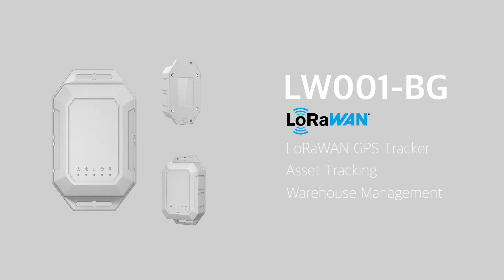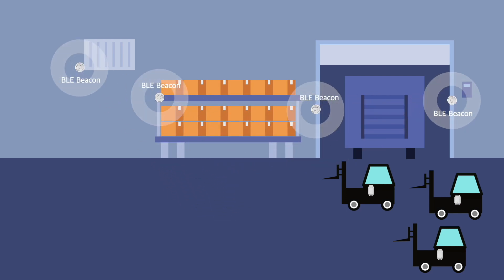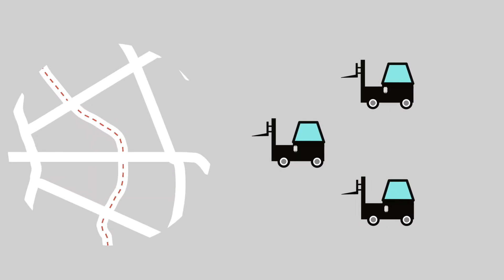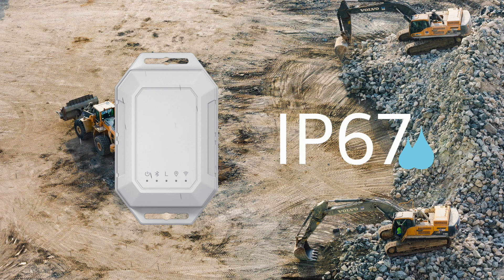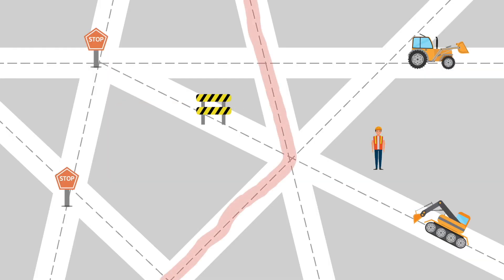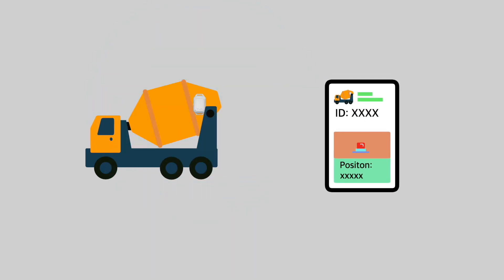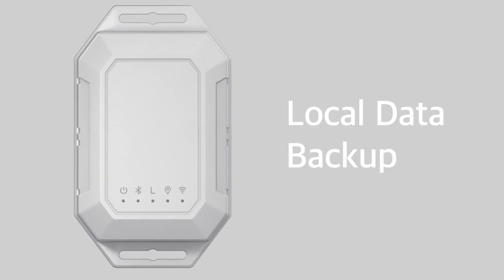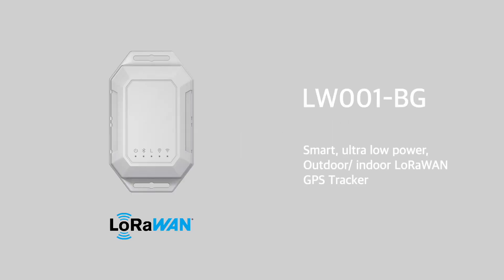LW001---LoRaWAN GPS Tracker works with BLE Beacon Technology for Indoor Location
LW001-BG is a wireless smart, ultra-low power consumption, indoor&outdoor
（IP67） LoRaWAN Tracker. Ideal to optimize logistic process, asset management, warehouse and inventory scenarios, outdoor tracking, theft protection and much more.